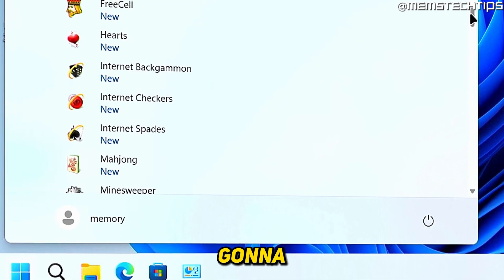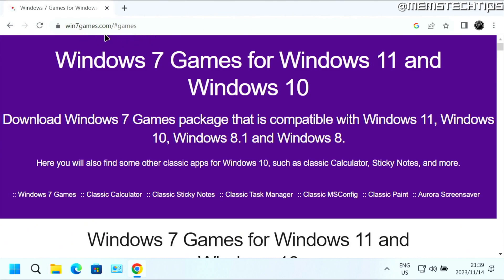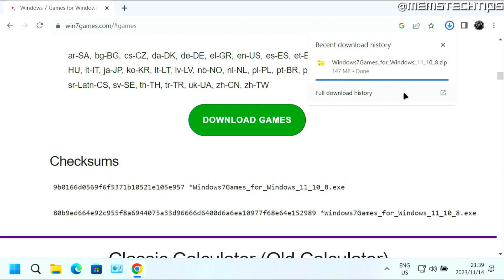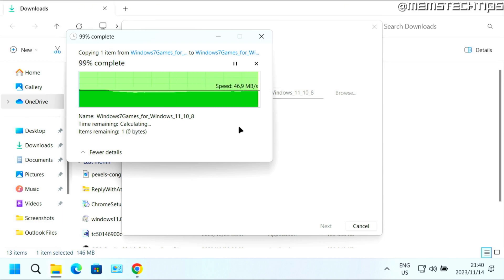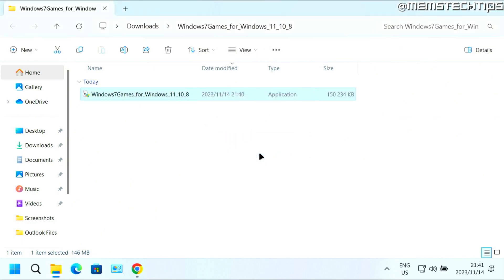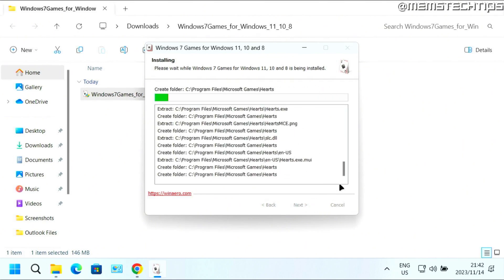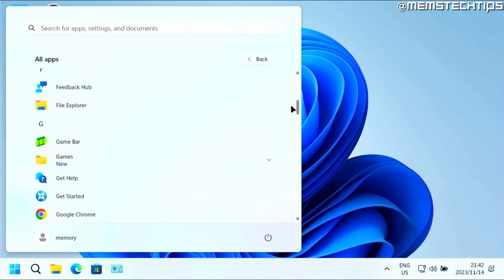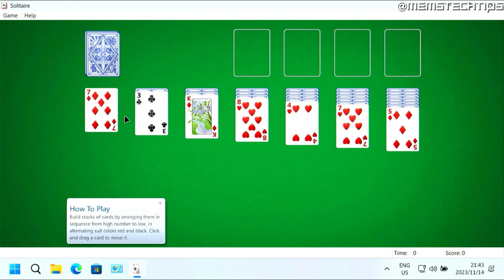How to Install Windows 7 Games on Windows 10 and 11 (Tutorial)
In this tutorial video, I'll show you how to install windows 7 games on windows 10 and 11. So, if you've been wondering how to play the Windows 7 games like Solitaire or Minesweeper for example on Windows 10/11, this video is for you.